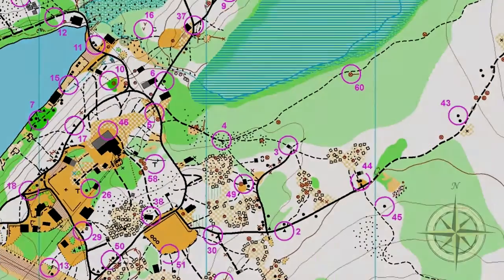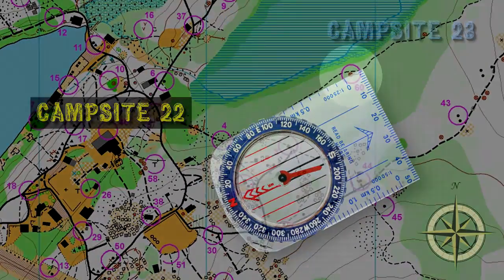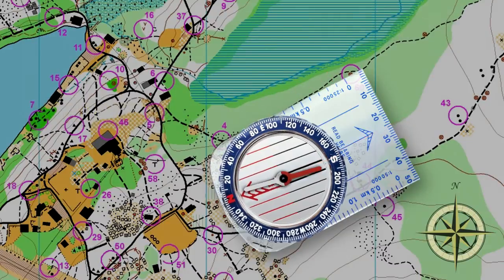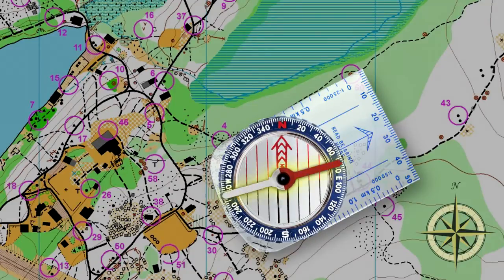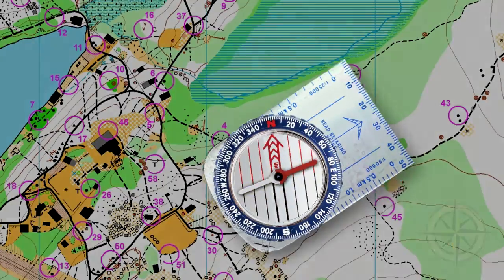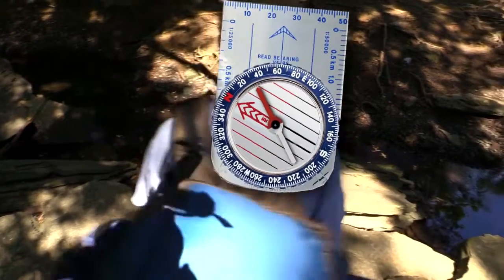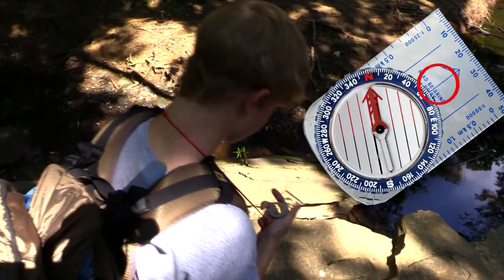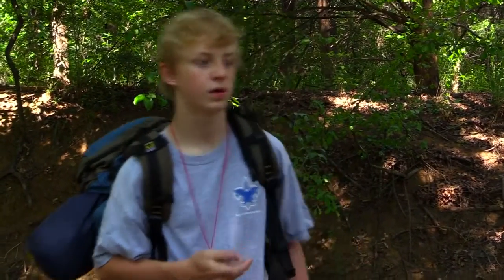How to use a map and compass to take a bearing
By taking a bearing, you can use a map and compass to figure out which way to go. Here's how.